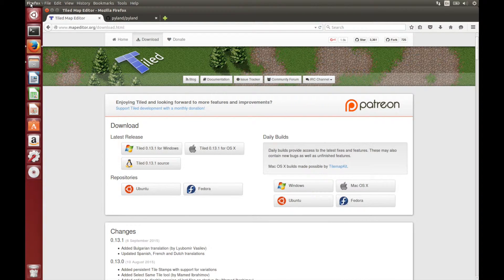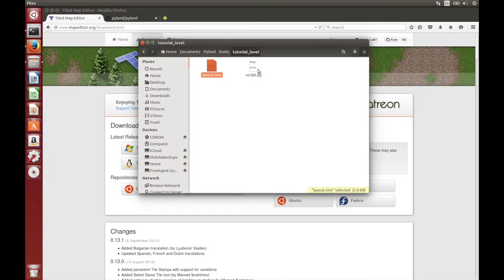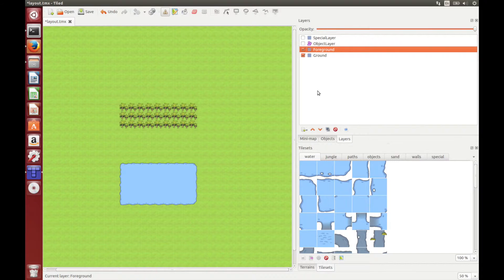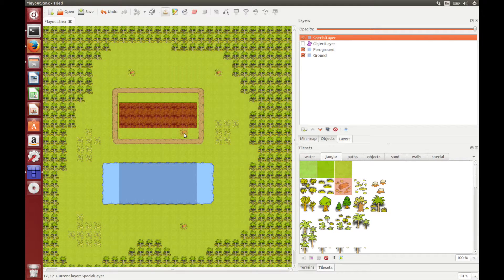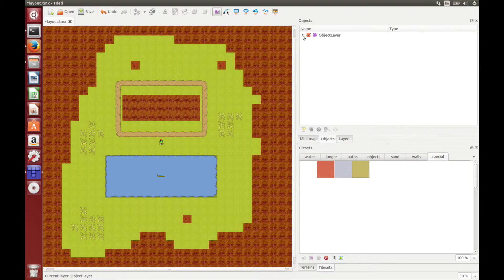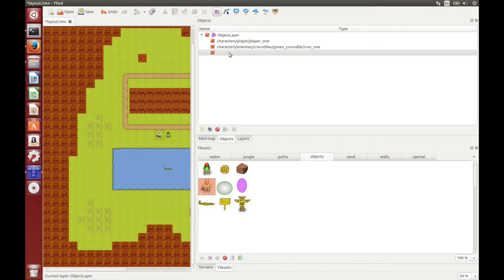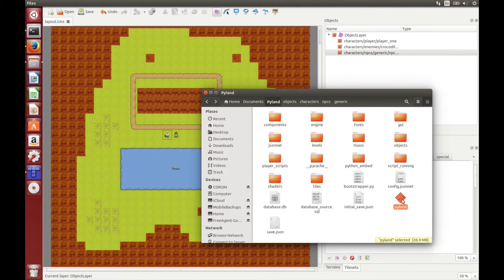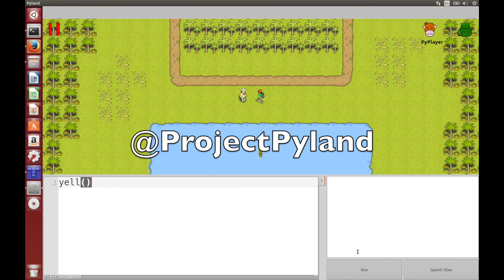How to create your own Pyland level - Python Programming Game Tutorial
Pyland is an adventure-based game that utilises Python programming as part of its gameplay. Give it a play to learn coding, and if you want to know how the game was made - learn how it was coded in Python!

In this video series I'll be showing you how you can create and script your own levels to play in Pyland. This video shows how to get your level set up, and how to design the layout of it using Tiled.

Pyland (open source game):
Follow the instructions for installing and compiling in README.md
The game folder is what will be distributed for the pre-compiled Pyland